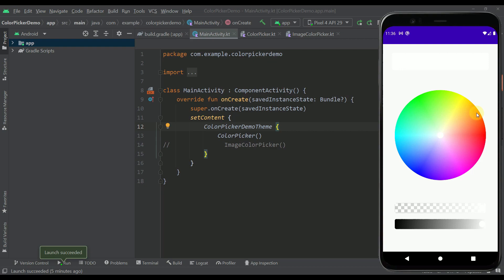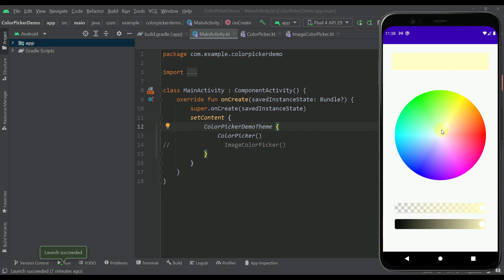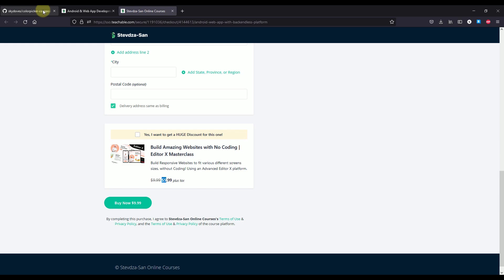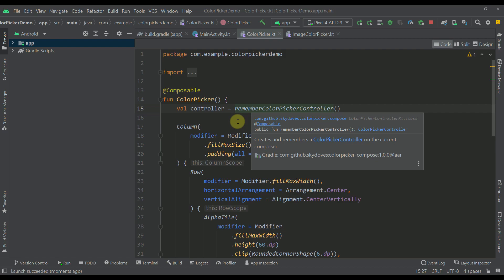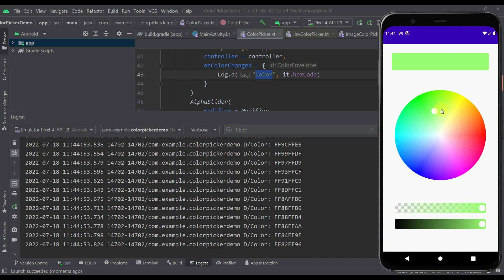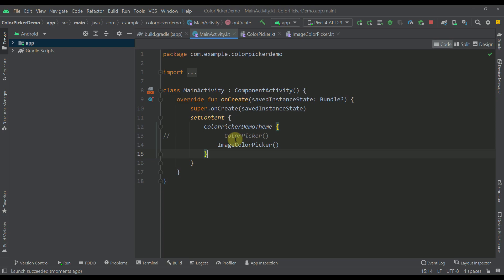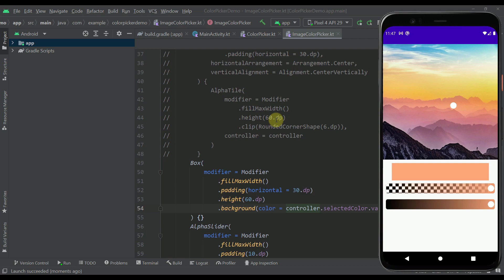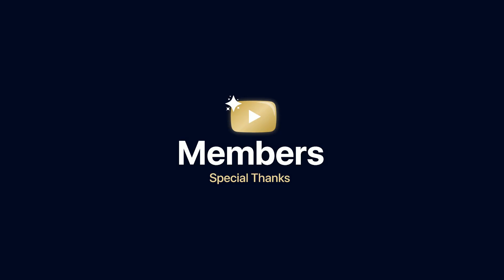Color Picker Component for Jetpack Compose | Android Studio Tutorial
In this video I'm going to share with you one amazing library that will allow you to easily implement a Color Picker & Image Color Picker components among other things, directly to your Jetpack Compose project! Watch the whole video to learn more about it. :)